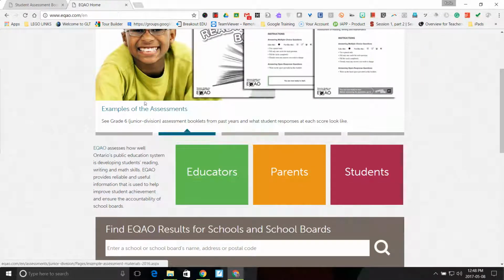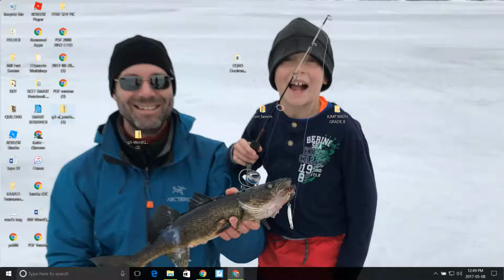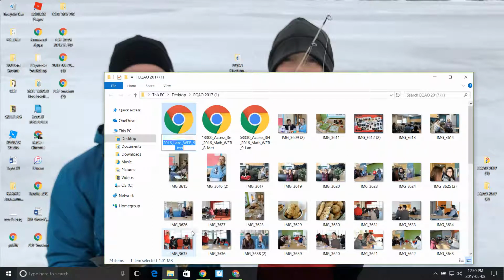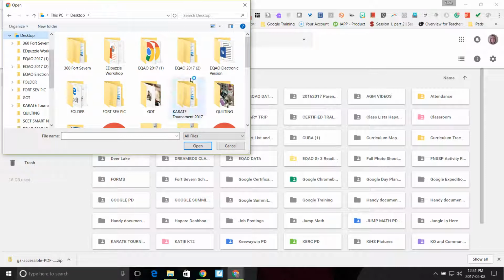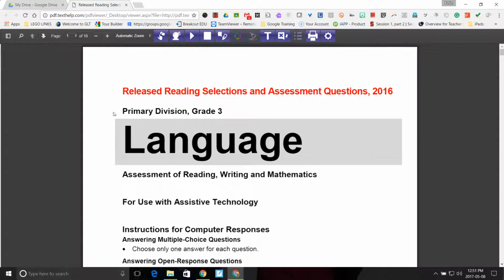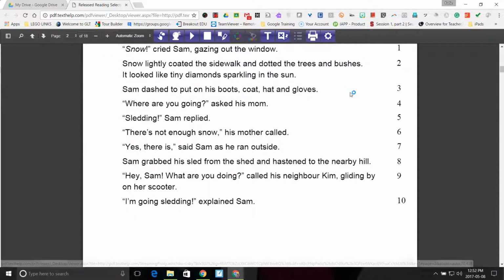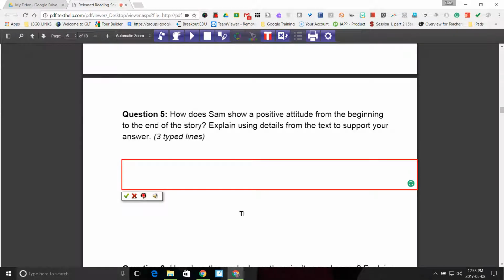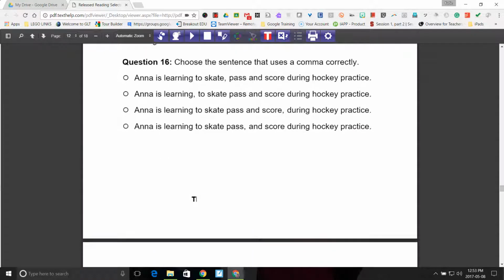EQAO PDF into Google Read and Write